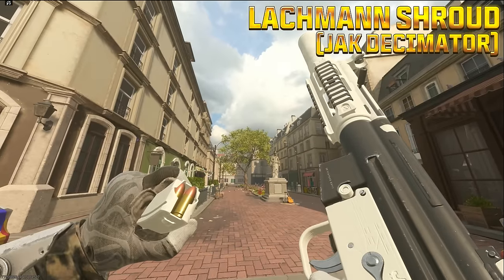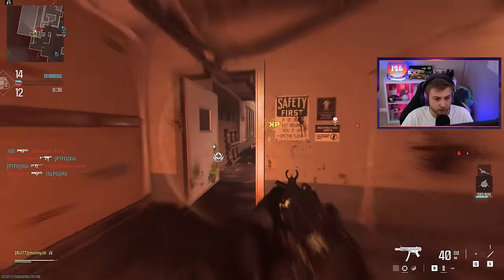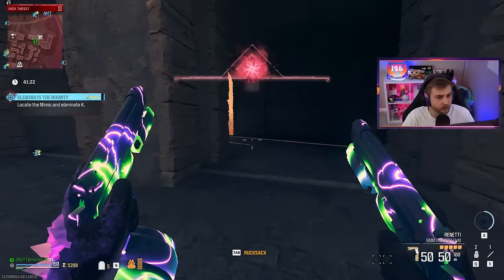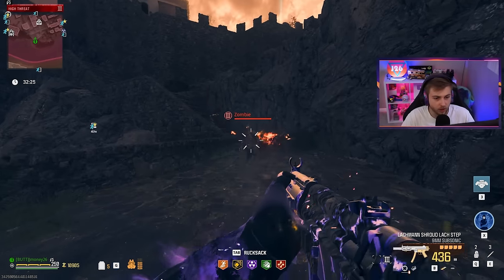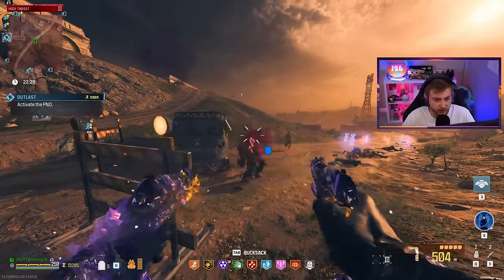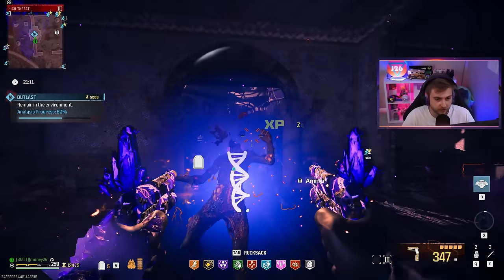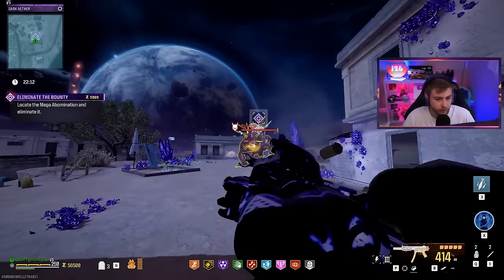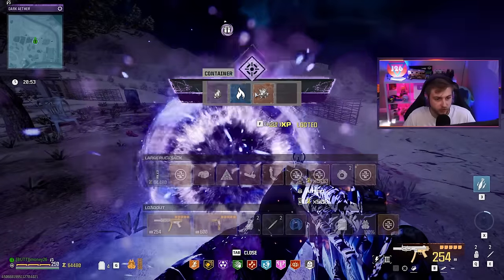Unlock These Aftermarket Parts EARLY! (JAK INTIMIDATOR/JAK DECIMATOR)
We unlock the aftermarket parts for the Lachmann Shroud (Jak Decimator) and the Renetti (Jak Intimidator) then test them out in both Multiplayer and Zombies.
✅LINKS✅
👕MERCH 👕

Time Stamps
How to Unlock the Jak Intimidator/Jak Decimator 0:00
Testing the AMPs in Multiplayer 1:55
Testing the AMPs in Zombies 4:04
Testing in the Dark Aether & Against the Boss 14:31

Main Monitor
2nd Monitor
Monitor Stand